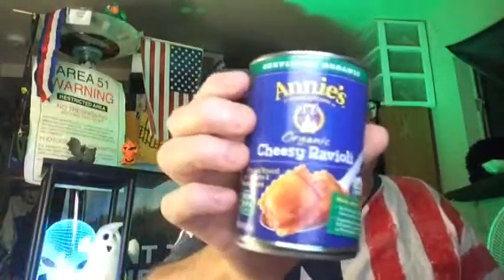TRYING ANNIE’S ORGANIC CHEESY RAVIOLI & KIRKLAND’S ORGANIC GREEN BEANS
I try Annie's Organic Cheesy Ravioli & Kirkland's Organic Green Beans for the first time.